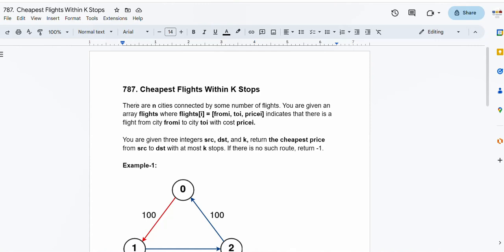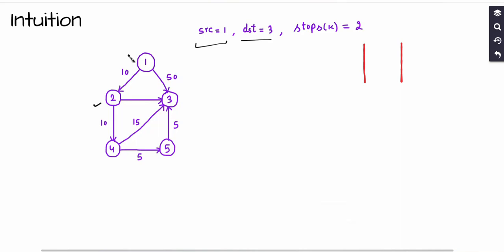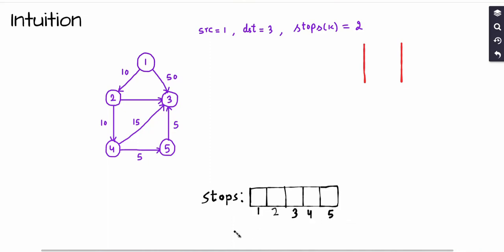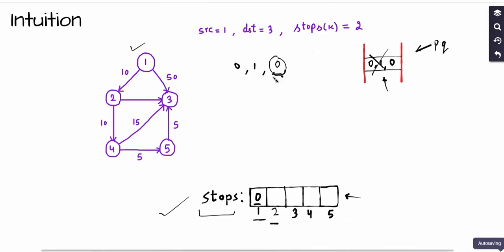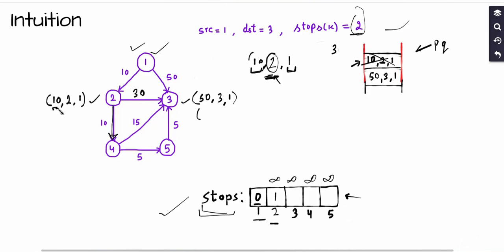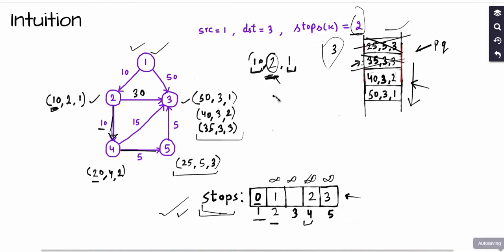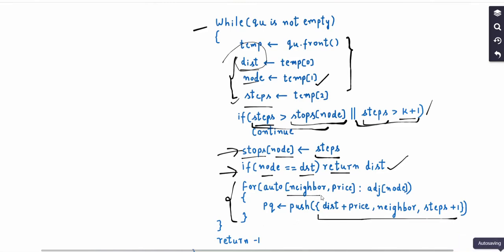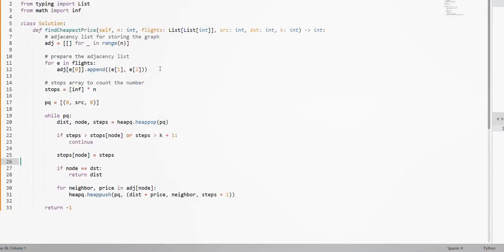Leetcode-787 . Cheapest Flights With K Nodes | Dijkstra's Algorithm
In this video,  I shall discuss the solution to the problem “Cheapest Flights with K Stops”.

Prerequisite: Graph, Dijkstra’s Algorithm

Video Chapters:
0:00 Introduction
0:18 Problem description
03:09 Intuition
17:56 Implementation
20:25 Time and Space Complexity
21:35 Code Implementation in C++, Java, Python